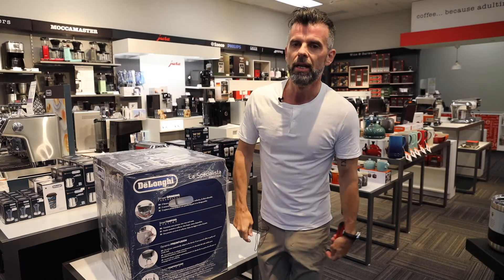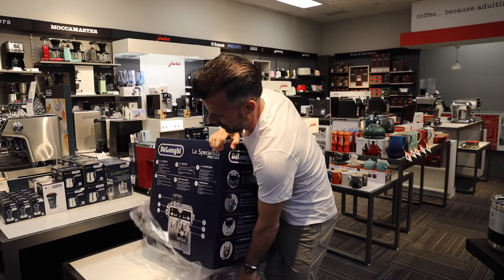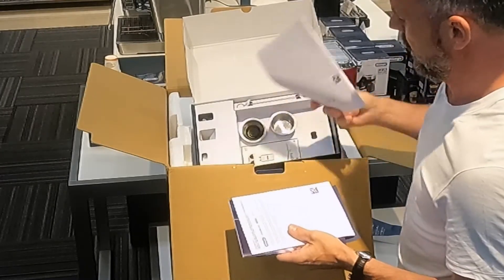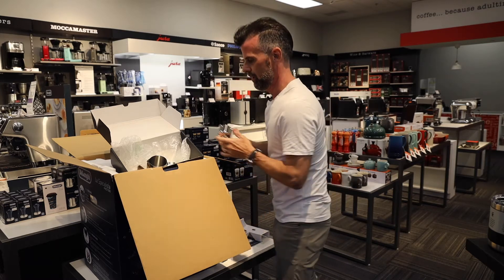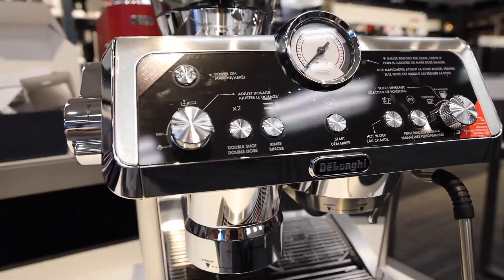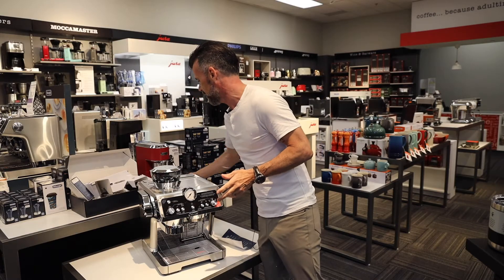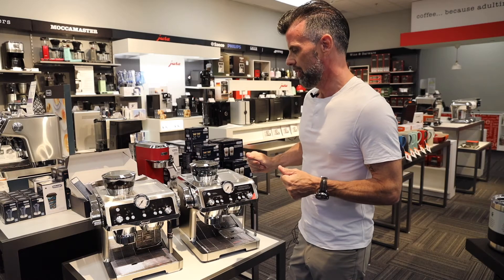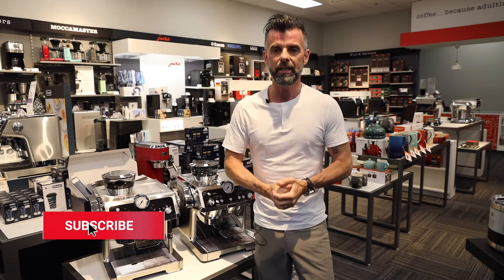Delonghi La Specialista Prestigio Unboxing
Let's have a look at the new Prestigio from Delonghi ! We will show you what comes in the box.